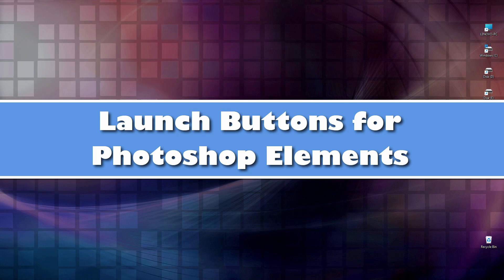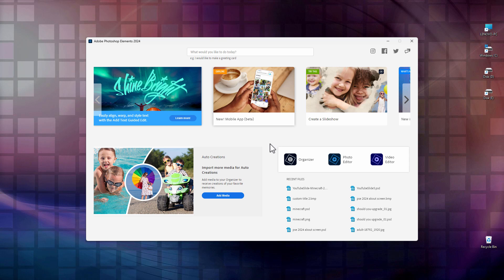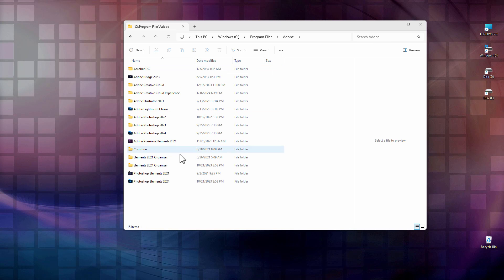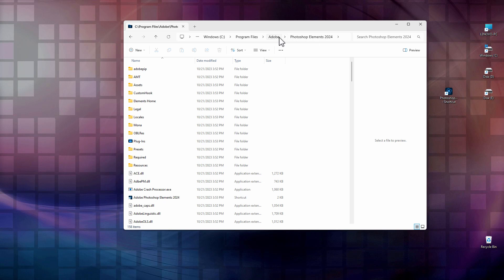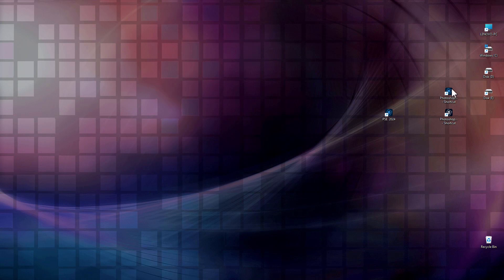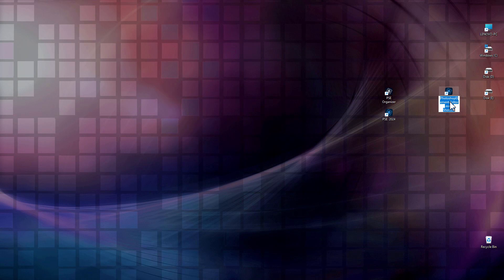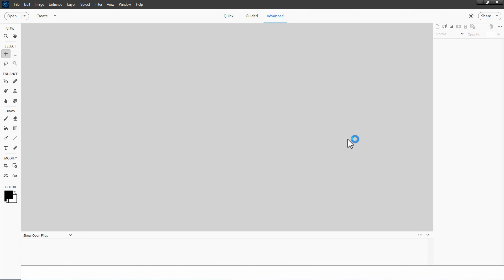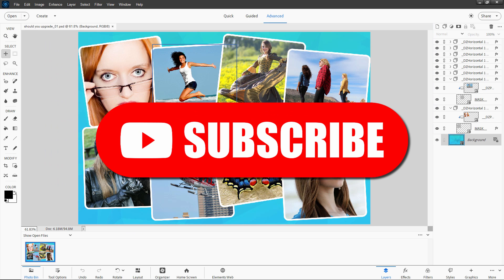How You Can Bypass the Home Screen in Photoshop Elements and Go Right to the Editor Organizer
Make Custom Photoshop Elements Launch Buttons. Works in 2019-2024

I show you how to work around the Photoshop Elements Home Screen and not be forced to view that Home Screen before starting the Editor or Organizer. Starting with Photoshop Elements 2019 Adobe decided to remove the option to bypass their Home Screen and go right to the Editor. So here is how to get around that limitation and stop seeing that Home Page everytime you launch Photoshop Elements. This video was recorded in PSE 2024 but this trick works for all versions from 2019 through to 2024.